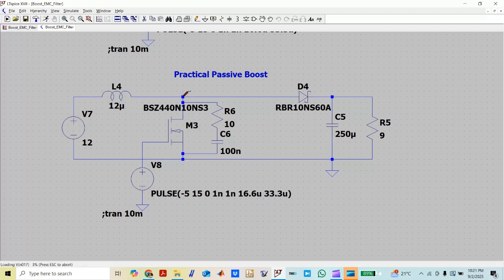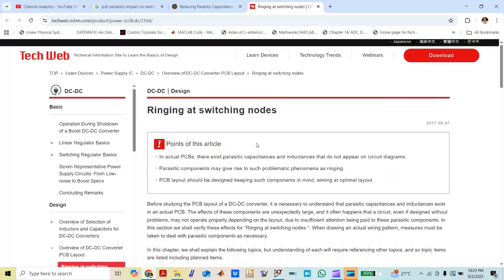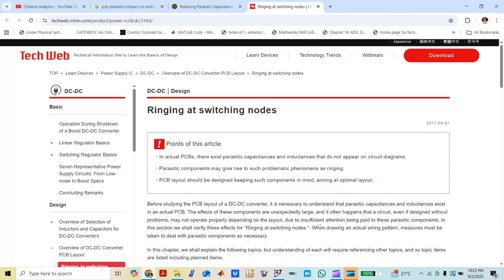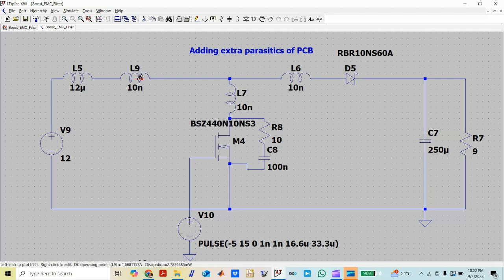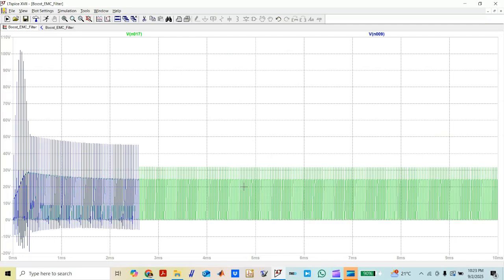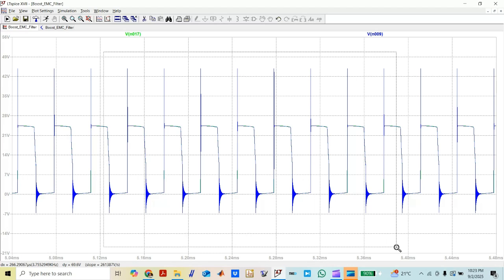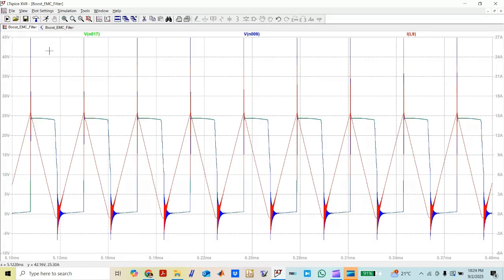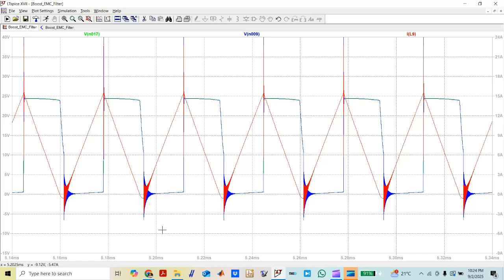5 Boost PCB Traces(EMC FILTER DESIGN FOR POWER CONVERTERS)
The effect of parasitic inductances due to PCB traces are shown.